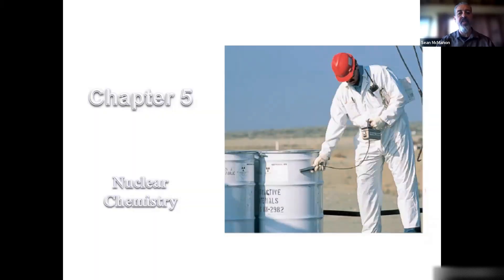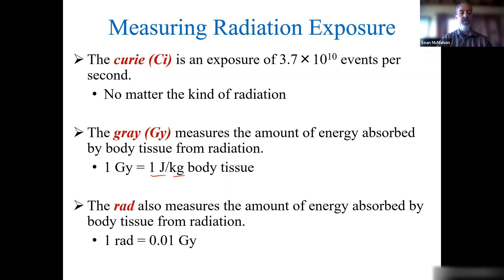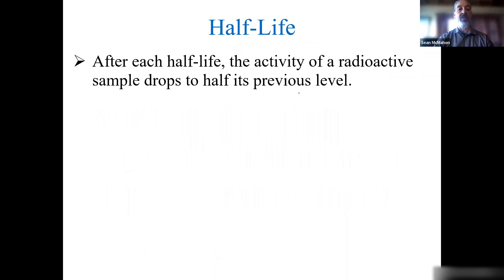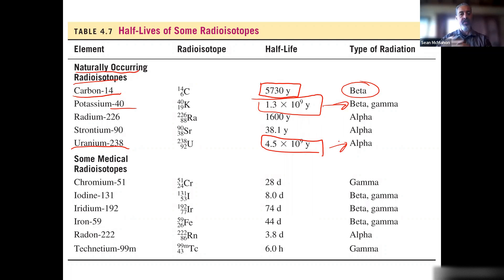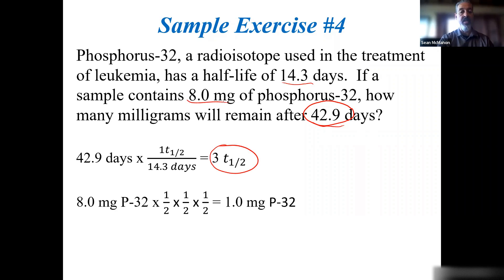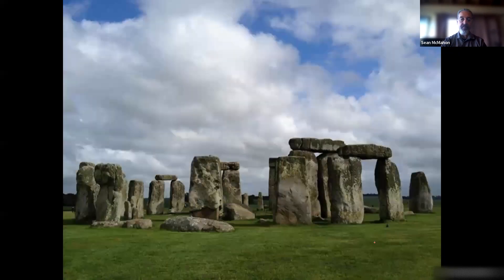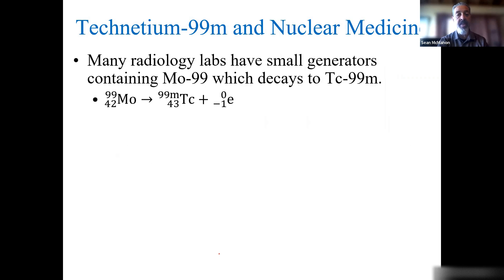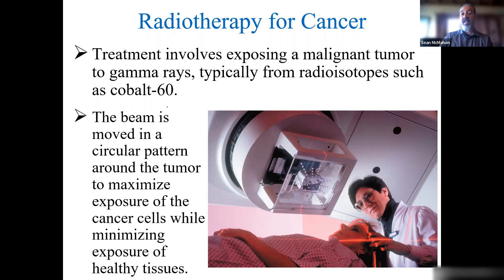Chapter 5: Lecture 2 - Half Life Decay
In this video we cover:
1. Half Life Decay and calculations
2. Radio-Isotopes used in Medicine